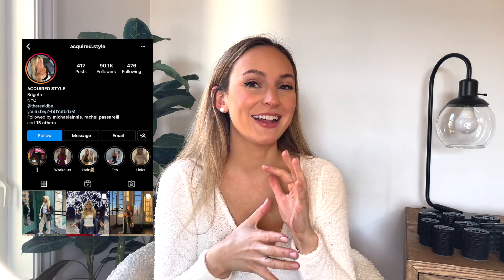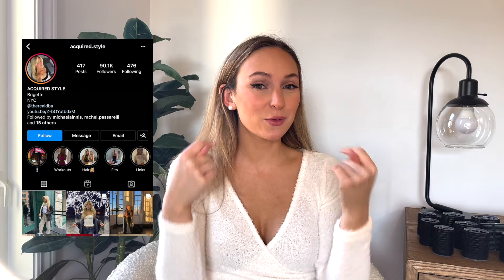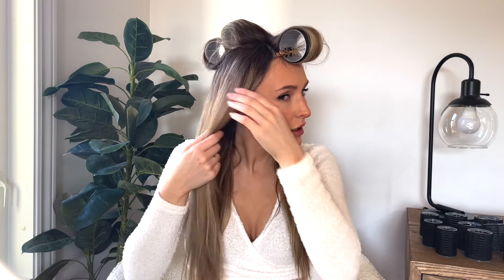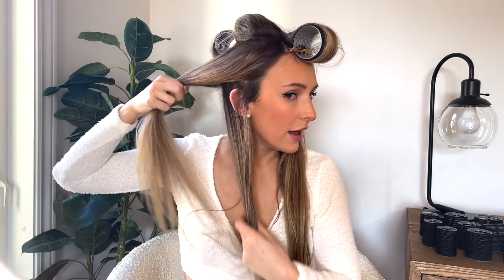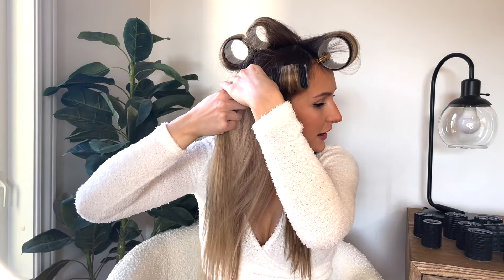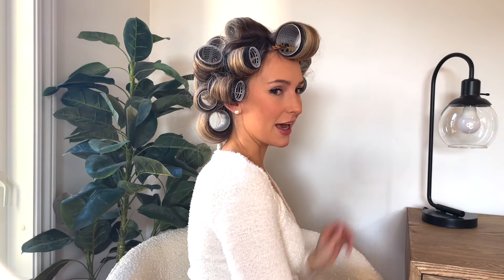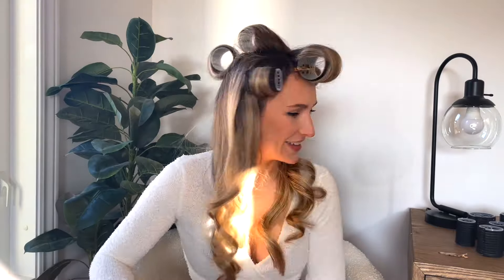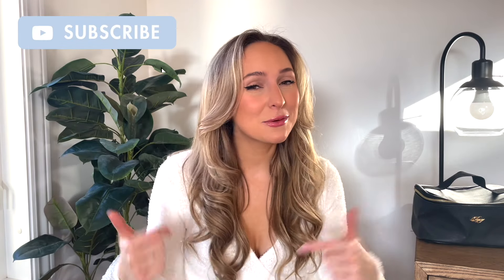How to Use Velcro Rollers | Blowout Tutorial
Get the best blowout with these velcro roller tips! $15 off your first order of $75+ with code YT15✨

xo
Luxy Hair